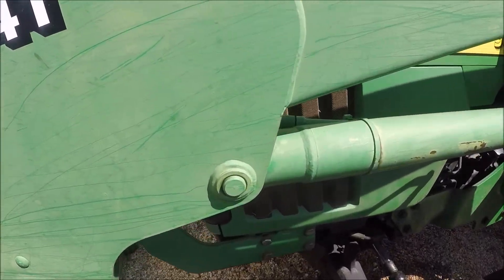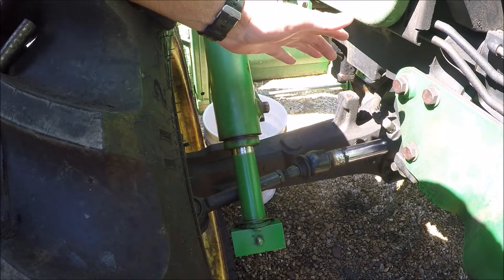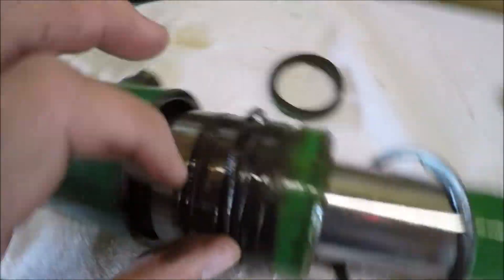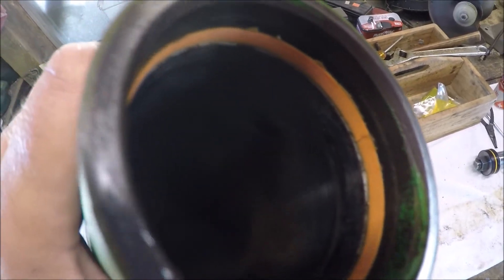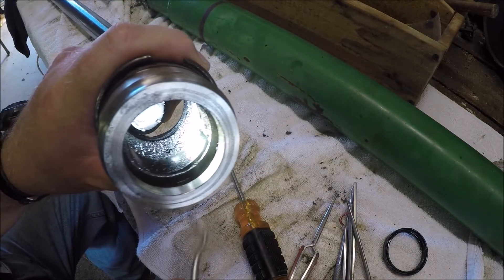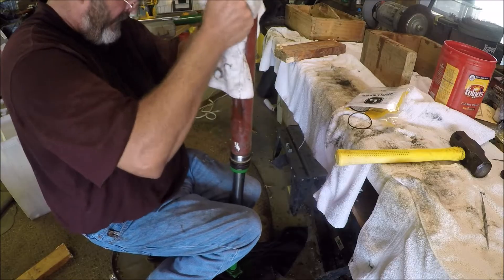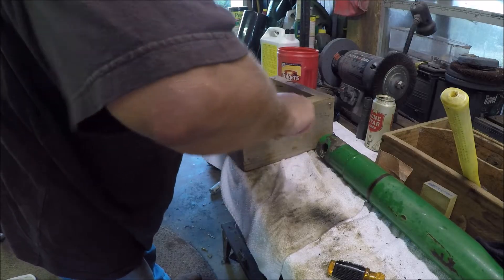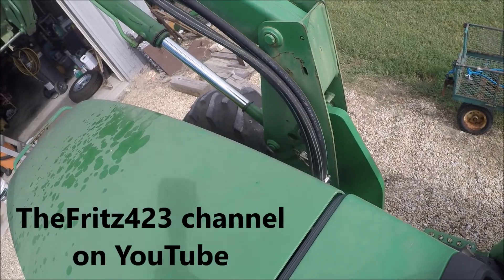Replacing the seals on a hydraulic cylinder; How to Disassemble a John Deere Lift Cylinder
I have never worked on hydraulics so when the lift cylinders on my bucket loader started leaking after 14 years of abuse I decided to try the job myself.

This is a 541 loader from about 2004 on a Deere 5520 (same year). Deere has several different types of cylinders on their products.  This can be done by the average guy but it probably is best just to take it into a hydraulics shop.

Another experience to cross off the bucket list! I'd sure welcome comments/critiques from people who do this for a living.